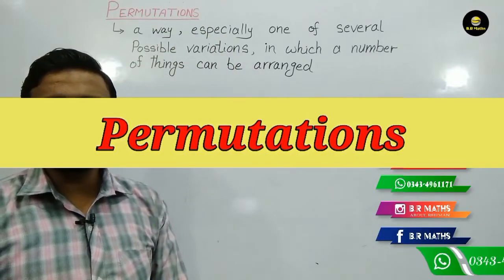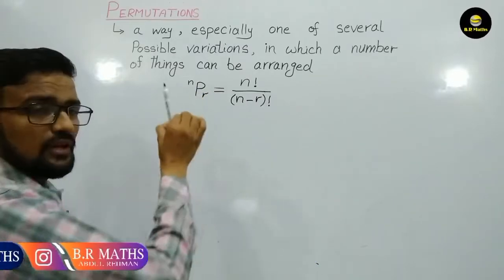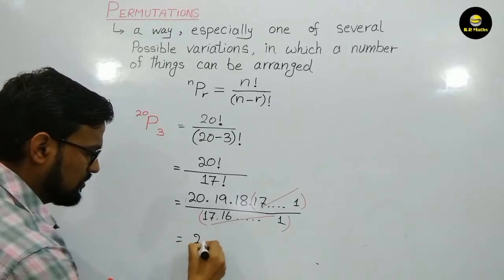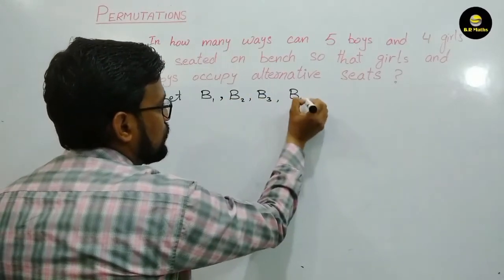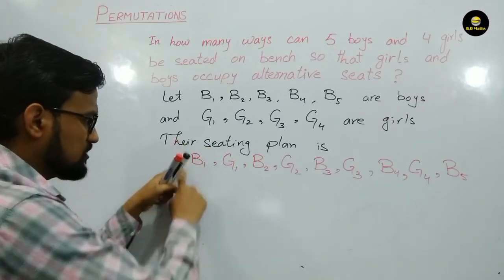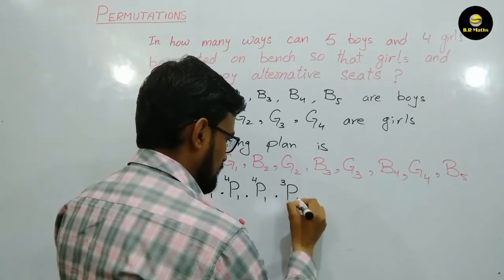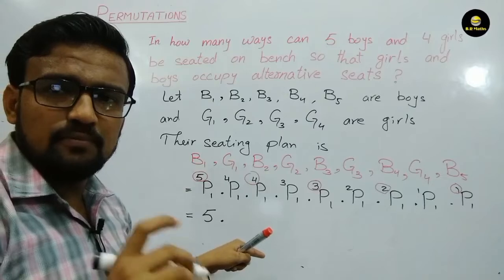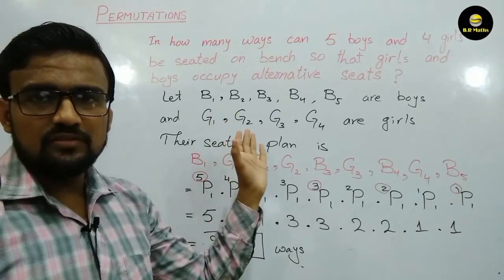How to find PERMUTATIONS & COMBINATIONS || EXERCISE#7.2(Q#14)|| FSC(PART-1)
● In this lecture, i am discussing  about
# How to find permutations

Permutations is way to arrange the data in required places out of total given outcomes.

# "FACTORIAL is called Product of Number and all less than numbers"
# number should be Non_Negative Integer

Convert an ordinary number into Factorial form.

# This topic is very simple But most important and basic Topic.
This topic related with Intermediate FS.c (PART-1)

● For FACTORIAL Exercise # 7.1 (Q#1)

🔸️ For FACTORIAL Exercise #7.1 (Q # 2)

🔸️ For Permutations | Exercise # 7.2 (Q#4)